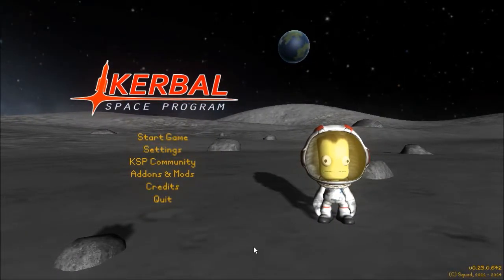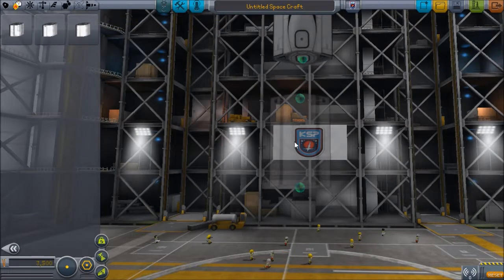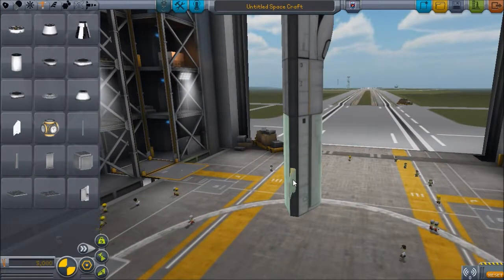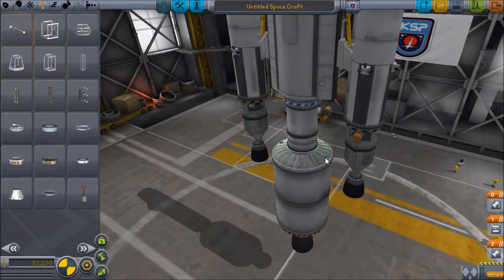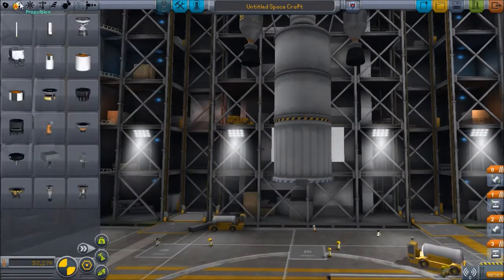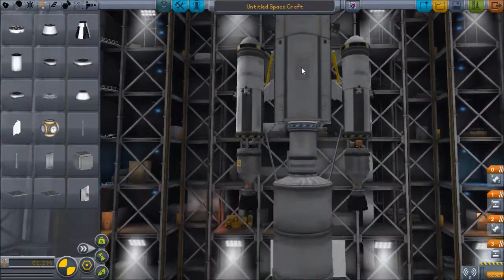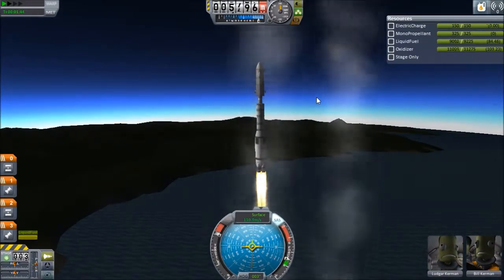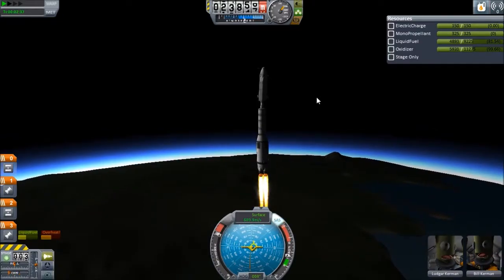Kerbal Space Program :: Mission Failure?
What happens in space, stays in space.